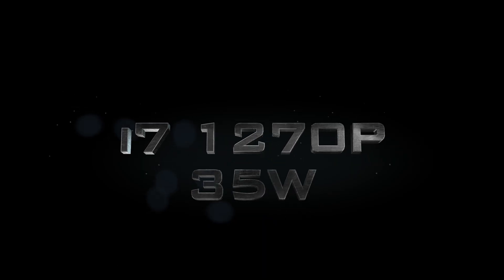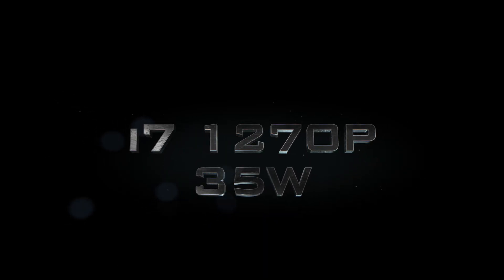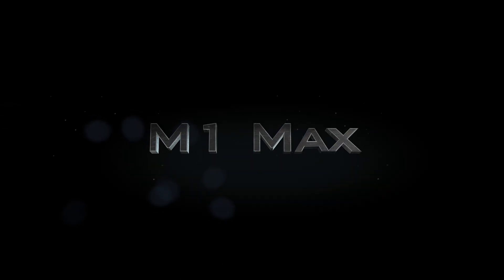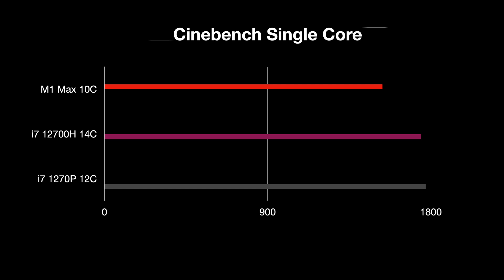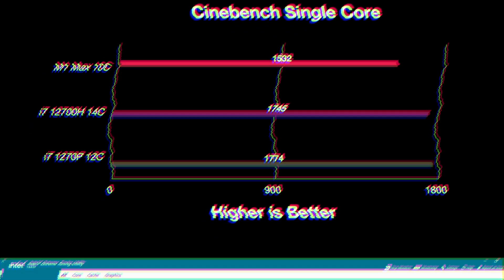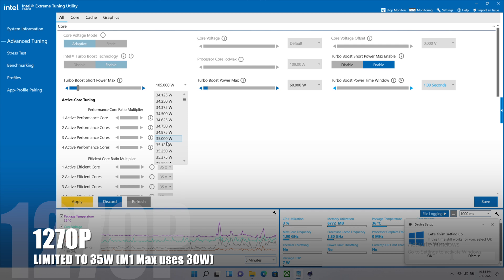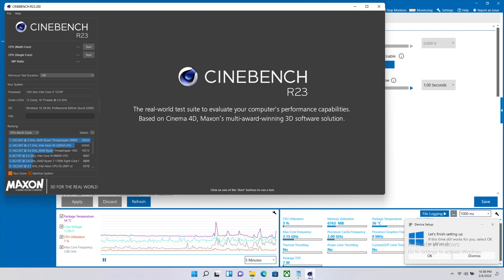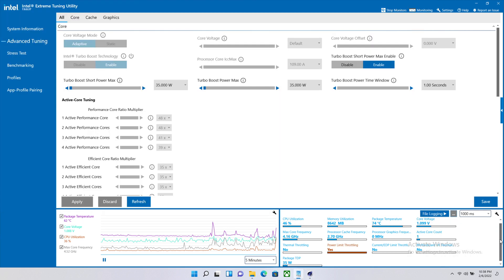Intel 12th Gen vs M1 Max: Which Laptop CPU is Faster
HOW FAST is intels 12th Gen P Series vs M1 Max? Intels 12 generation i7 1270P, 12700H Laptop CPUs need to Match the Apple Silicon M1 Max MacBook Pro 16 with 32 core GPU.  We will test the speed of the two and power and thermal output.
Stayed tuned for the 12900HK and 1270P reviews.